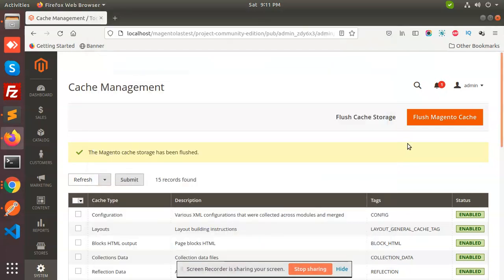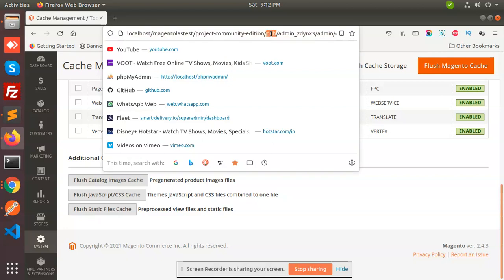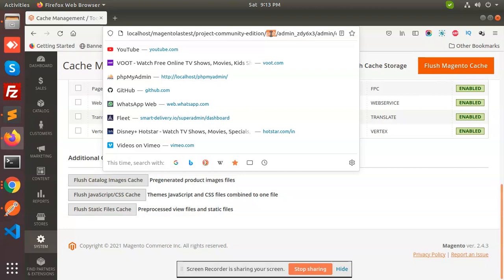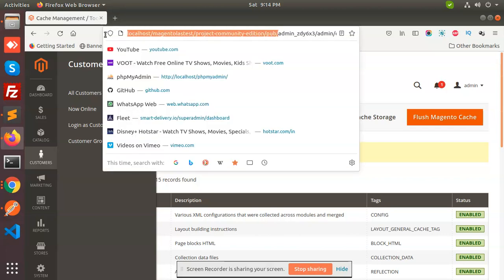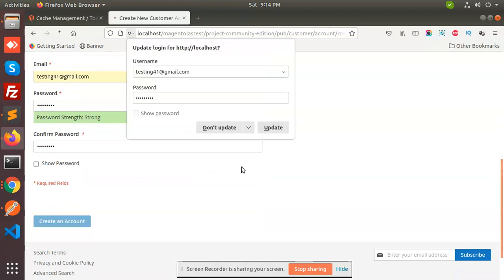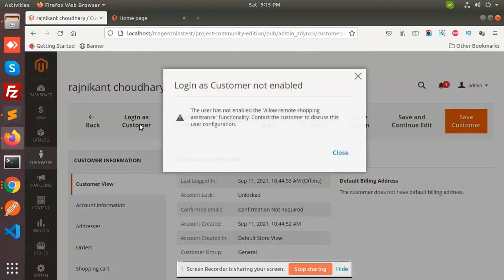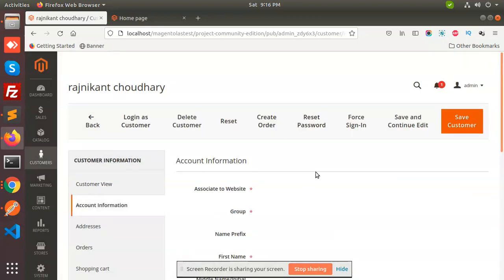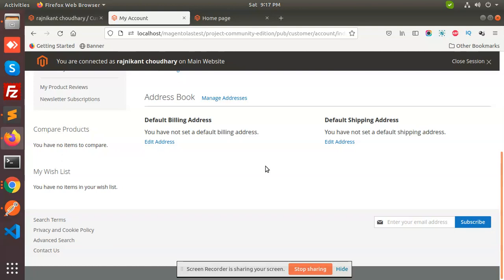Login As Customer for Magento 2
The user has not enabled the "Allow remote shopping assistance" functionality. Contact the customer to discuss this user configuration.
Magento 2 Login As Customer extension FREE
How to login as customer in Magento 2
Magento 2 Login As Customer Extension
Magento 2 Login As Customer Extension, Module
How to enable Login as Customer Settings in Magento 2.4
Magento 2 Login as Customer